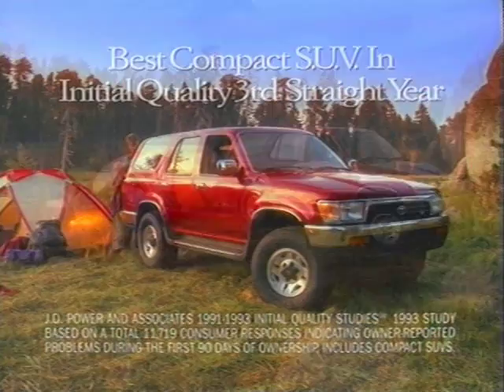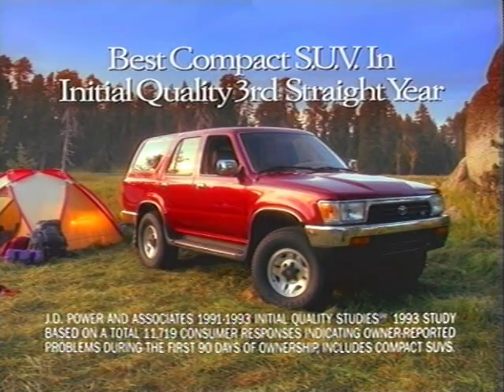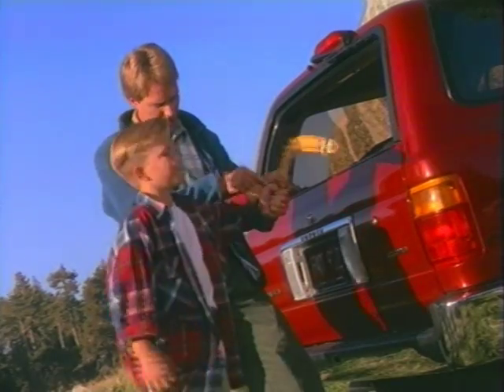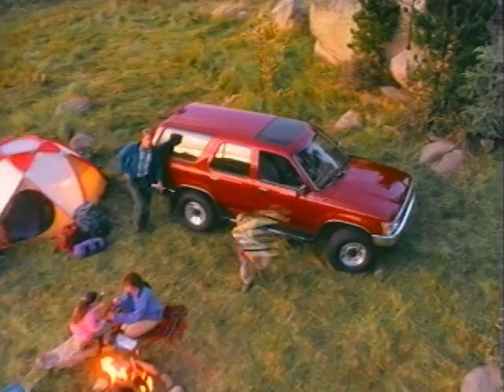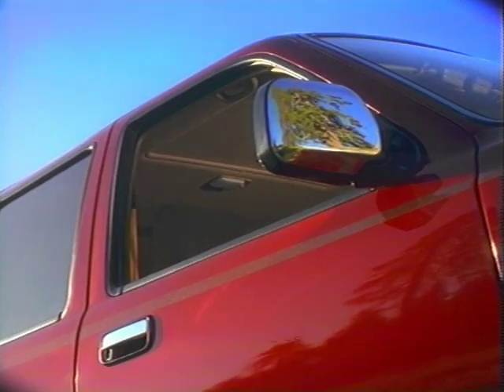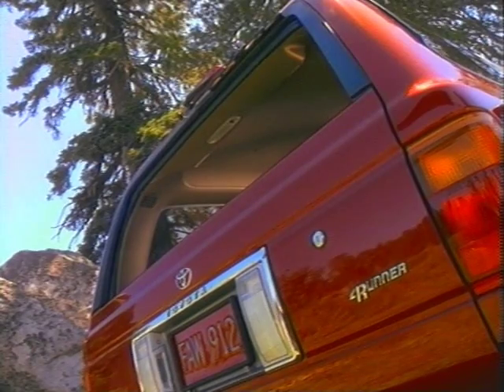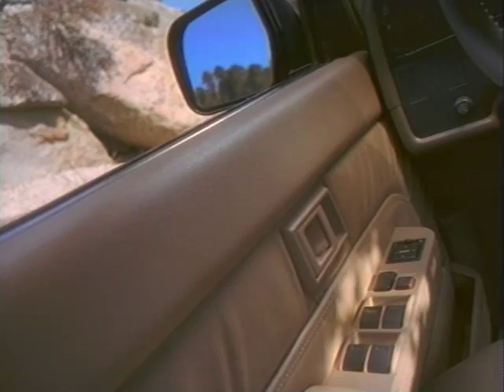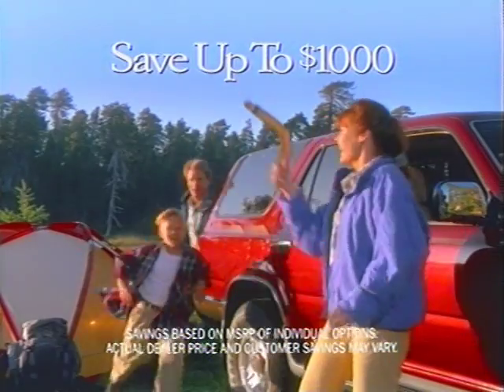Toyota Motor Sales 1994 4Runner EVP Boomerang 30 sec TYTE 4005 9:3:93 Saatchi & Saatchi DFS:Pacific,